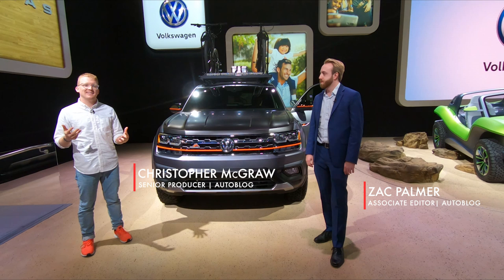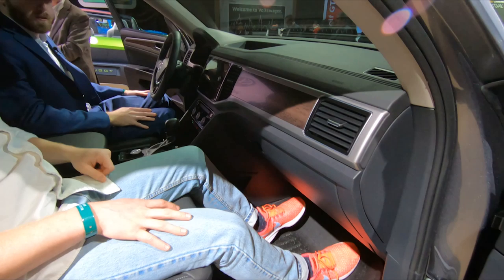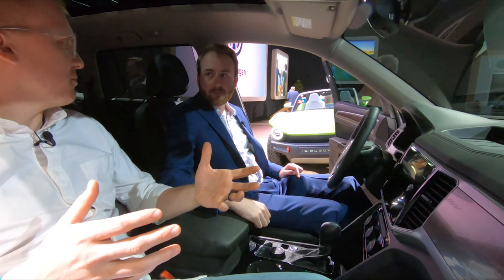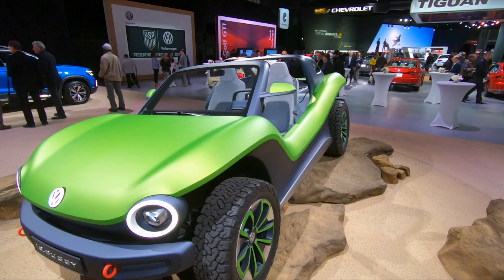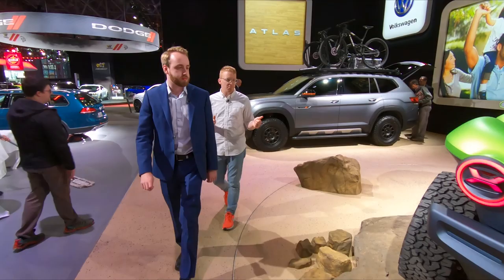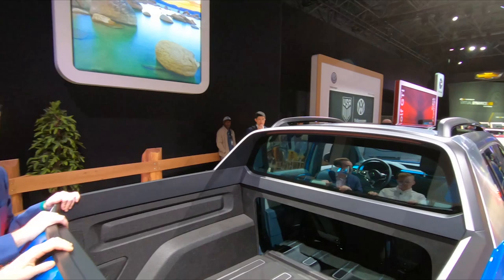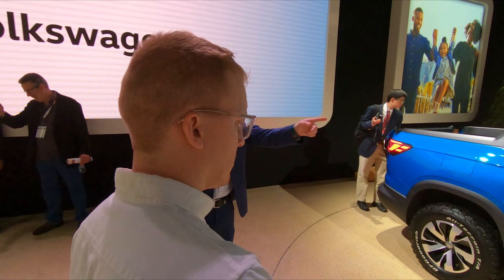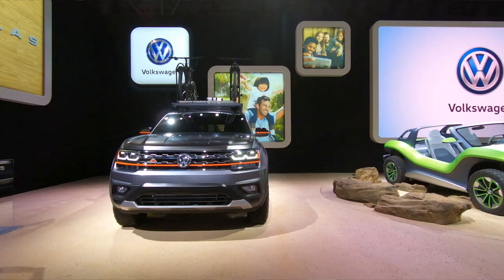VW is making a compact pickup truck!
2019 New York International Auto Show